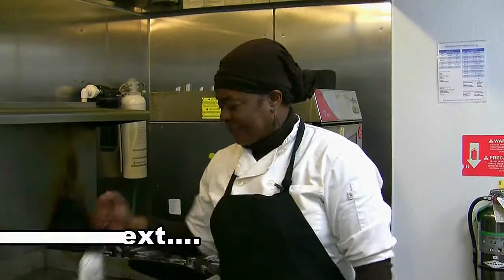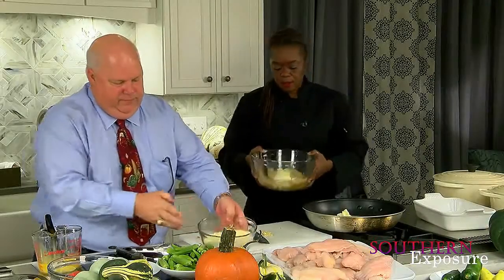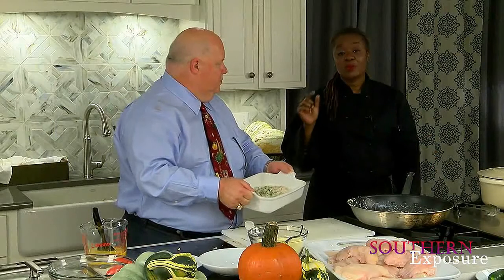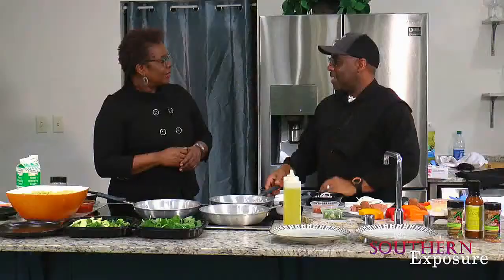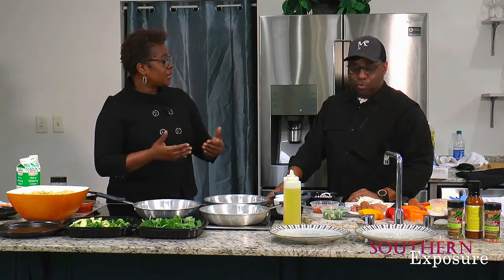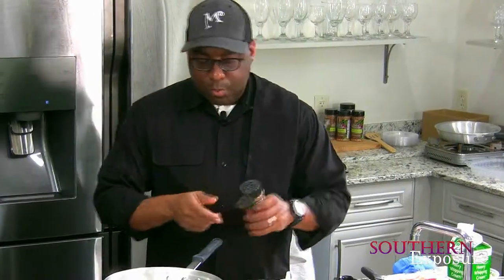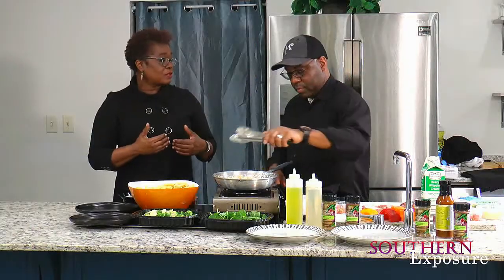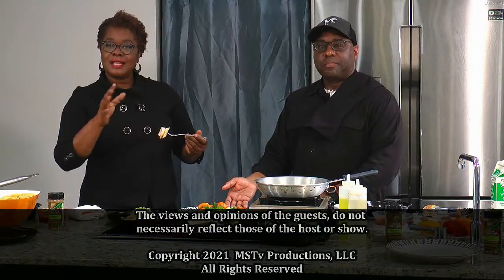Southern Exposure Ep#2 Holiday Catfish and Tasty Treats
Our holiday season of 2021 is winding down!  So why not go into 22' with a more healthy outlook?  We've got a few delicious, and relatively healthy catfish dishes to start off.  Then, like shrimp?  We close out with 2 takes on a Mexican dish: one with heavy cream, the other without, but both delicious!!  We all eating Southern Exposure style, ya'll!!